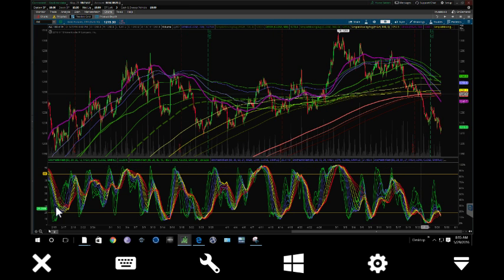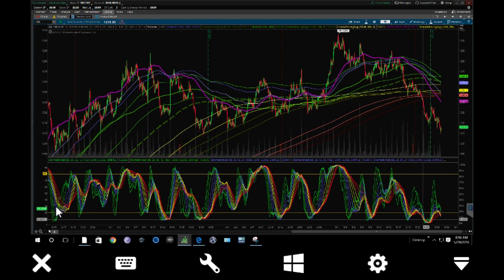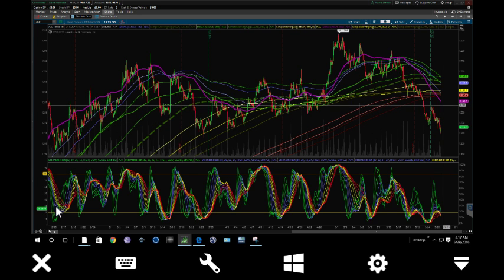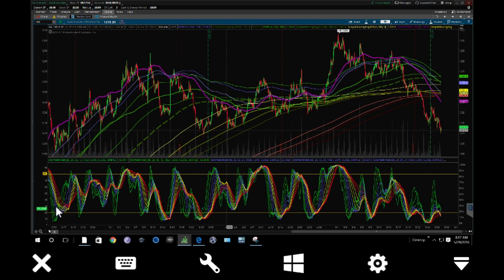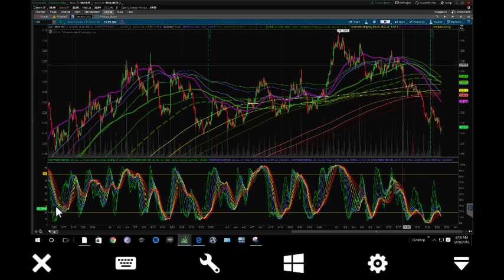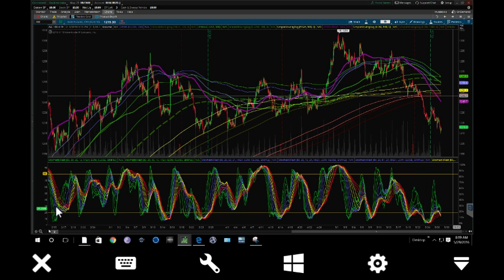$spy $ES_F $/GC $vxx Moving averages and stochastics Part 2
This is part two of two part video. Sorry for poor quality, had to make due with what I had. If anyone is interested I can share the workspace on TOS